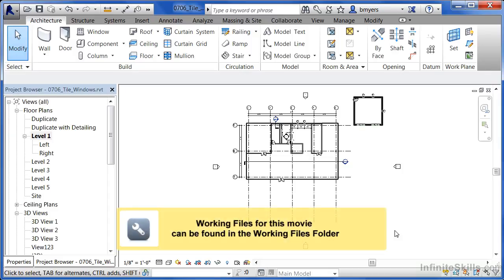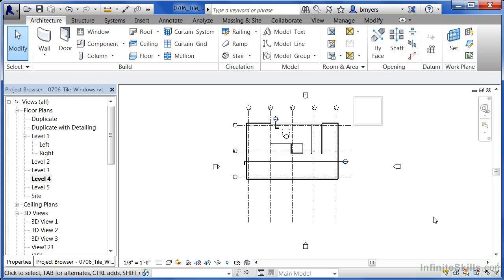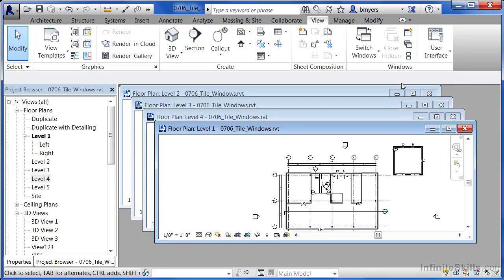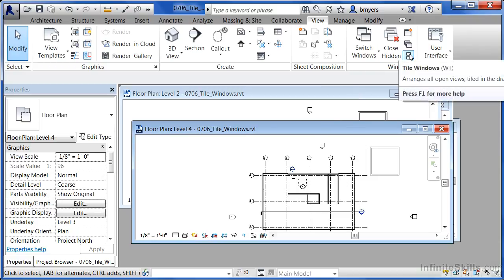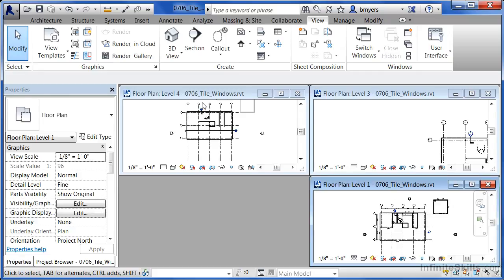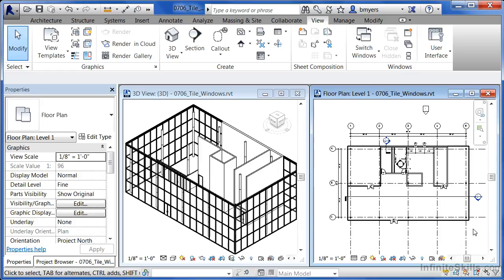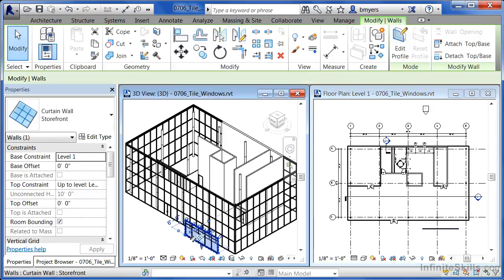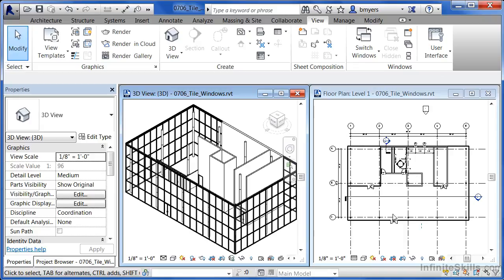Revit tutorial - 07_06-Tile Windows